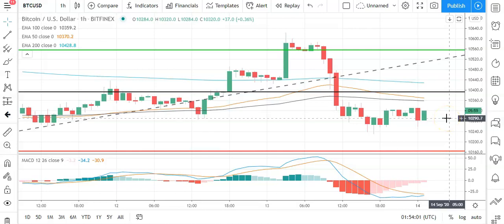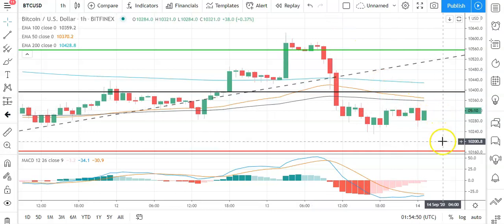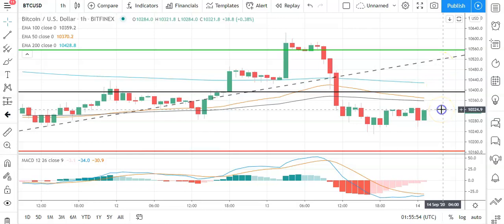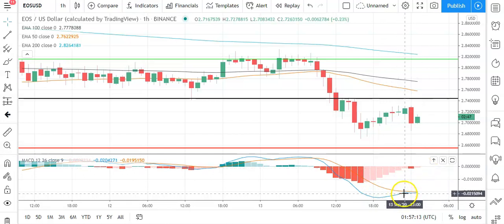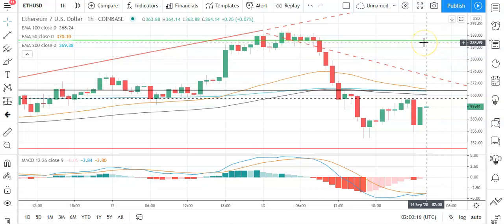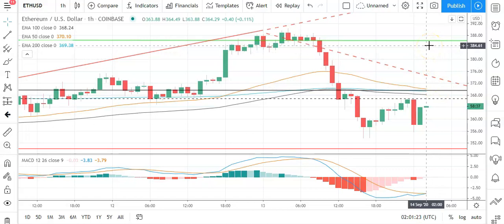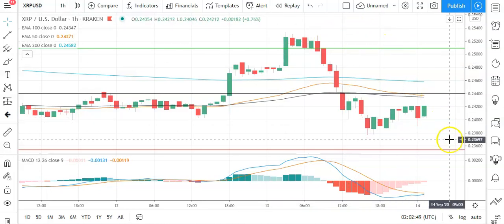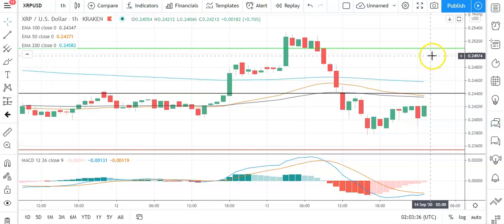Bitcoin, EOS, Ethereum, and Ripple's XRP Daily Tech Analysis September 14th, 2020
It's been a bearish start to the day. The majors will need to move through the day's pivot levels to avoid the support levels on the day.